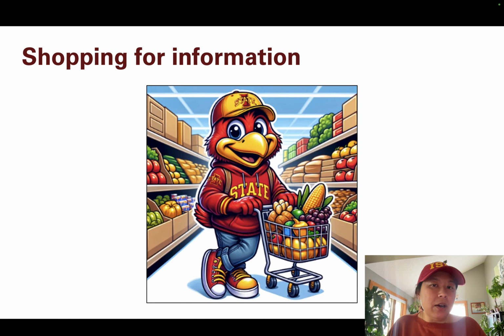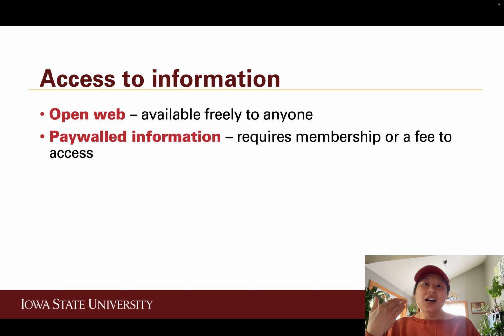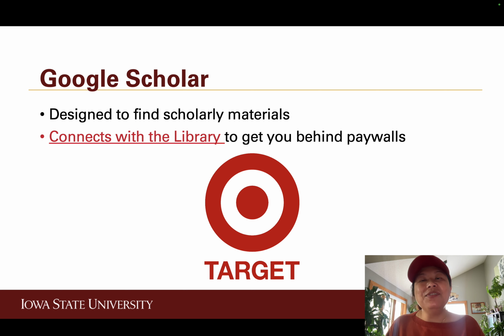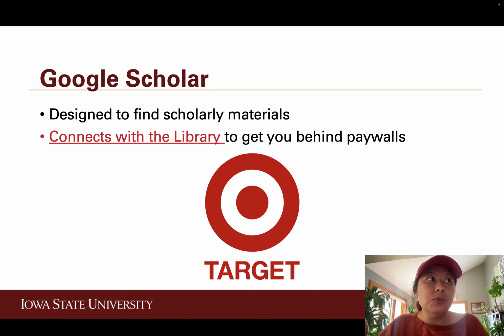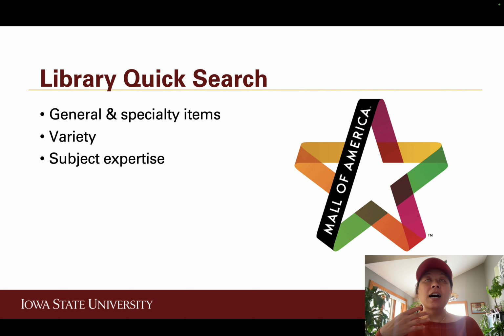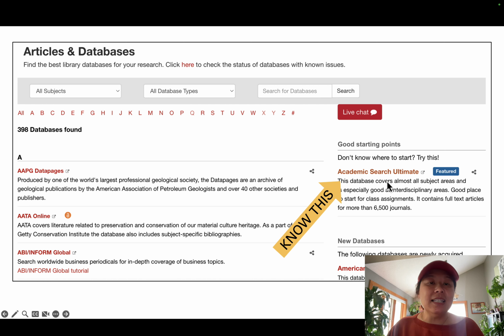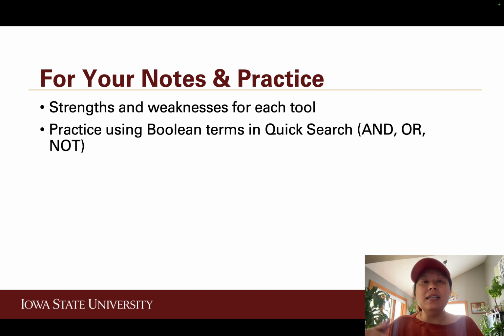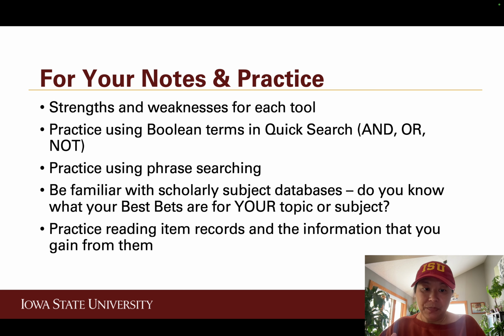Overview to Module 2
There are four search tools that ISU scholars use. Learn about these tools, and how to prepare for Wednesday's quiz.

00:00:56 Information hunting is like shopping
00:02:12 Open web vs. paywalls
00:03:49 Web search engines
00:04:47 Google Scholar
00:06:51 Quick Search
00:08:56 Scholarly subject databases
00:11:44 For your notes and to practice